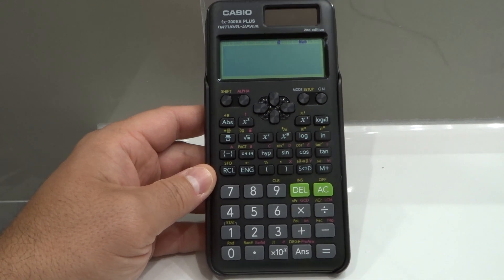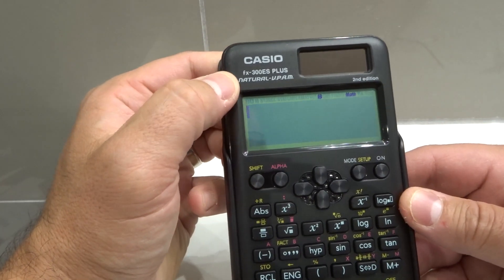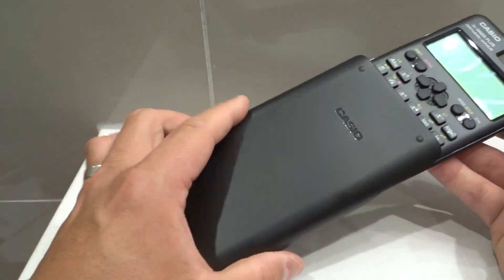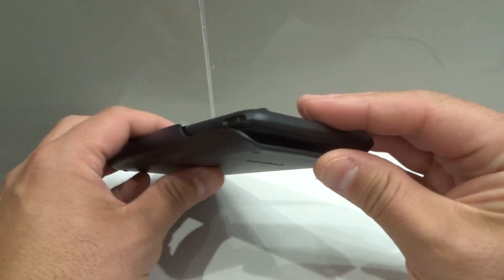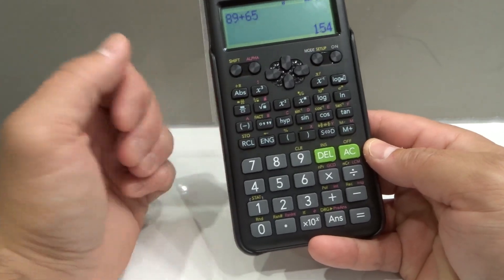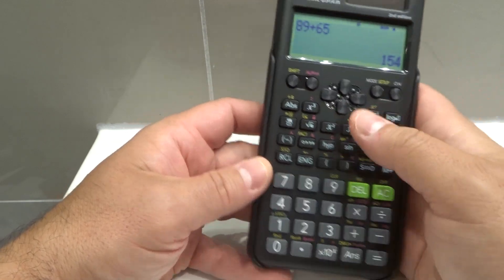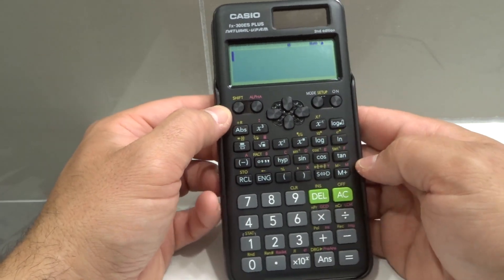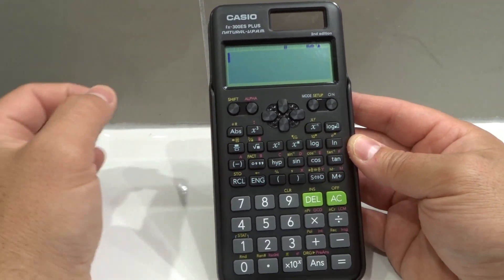Casio FX-300ES Plus Scientific Calculator Review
In this video, I review the Casio Scientific calculator that I recently got. it is absolutely amazing and does a great job at doing basic calculations as well as giving you the capabilities to do advanced things with it as well. With that being said, it is a great calculator that is super functions for an amazing price, so I would highly recommend it and I love using mine for all of my calculations.